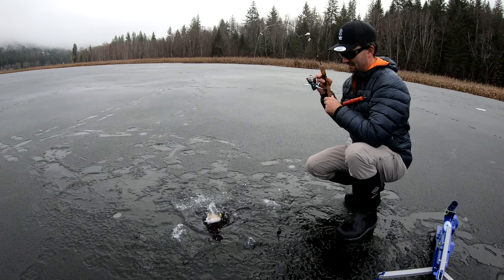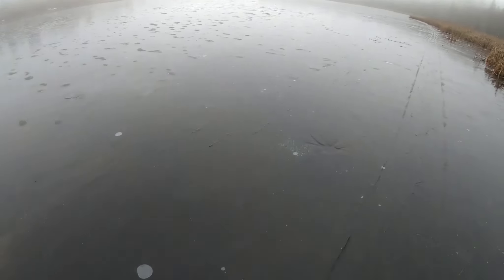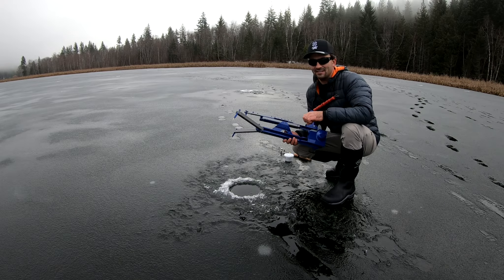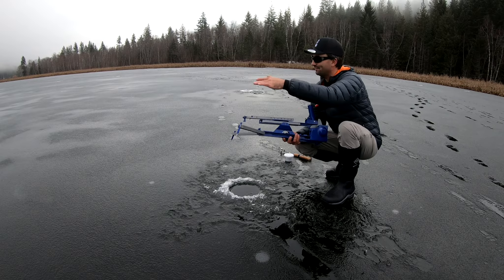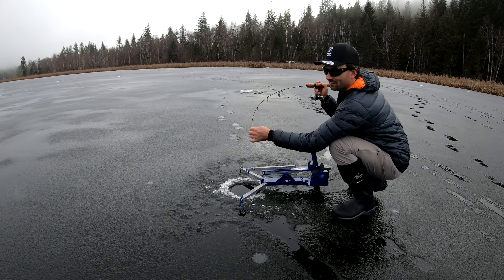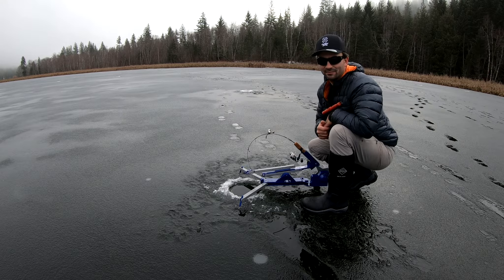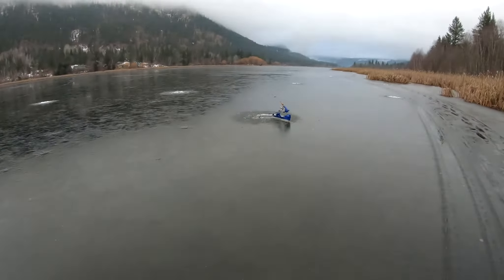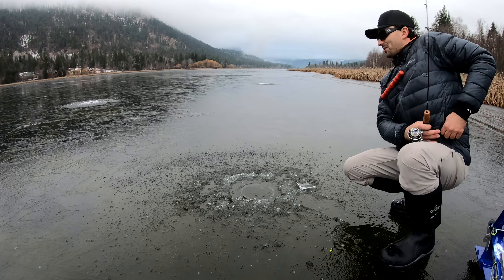How Clear Ice Fishing Changes Brook Trout Behavior in Shallow Water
Ice Fishing through Ultra Clear Ice Changes things because the fish that you are trying to catch right below your feet can see your every movement.  They tend to be very spooked fish, although they feel safe under the layer of ice and push up into the extreme shallows under the thin covering to feed in the early ice season.  This sometimes makes fishing for them challenging.  You can see them... and now you can't.  As soon as they see your movement they usually take off for deeper water.

There are a few ways to combat this.  Find an area of the ice that has a different light penetration or obscured ice.  When you find it hope that fish are actually using the area.  Which you can see in my video they really weren't.  Next you can fish in deeper water, but they won't necessarily be there.

If you have to fish the shallows sometimes a tent will help you obscure your prescence on the ice and give you a better opportunity to catch the fish.  I found that placing a Jaw Jacker in the strike zone also helped to catch fish rather than scare them off.  As I moved around on the ice I just usually saw fish taking off in every direction.  These fish are not interested in biting your lure once you've pushed them.

It is definitely and interesting opportunity to see where the fish are under the ice and once you get some snow cover keep this in mind and try those spots later when the fish may be less afraid of your presence and still hanging around the same structure.

I hope you enjoy this video even though it did not have the most action, it was pretty interesting for me out on the ice that day to see how the clarity of the ice and weather change turned off the bite and push most of the fish off the shallow areas of the lake.

I'll get back to any questions you have as well.

If you want to see more like this hit the SUBSCRIBE and NOTIFICATION BELL to be updated when I post the next premiere and you can come join the live chat.

See you around!  Good Luck fishing and God Bless Your Adventure!